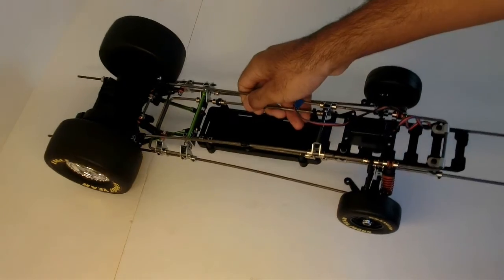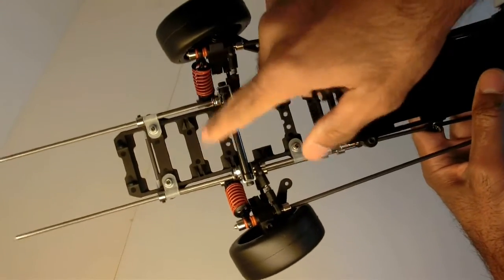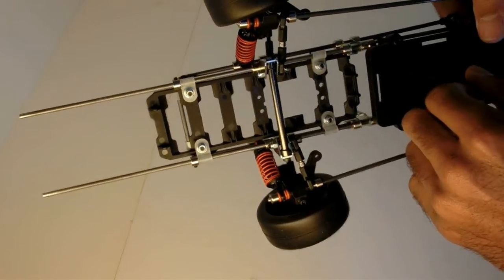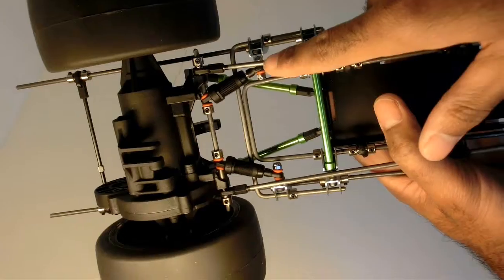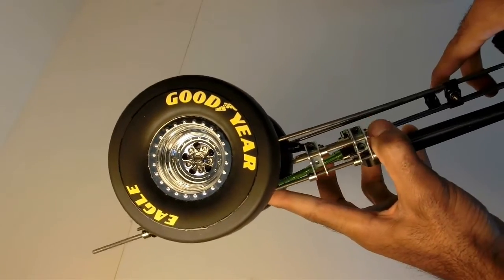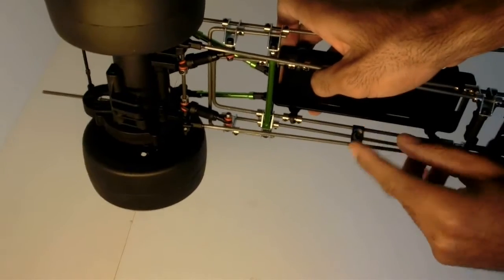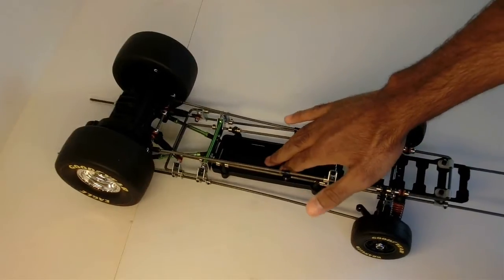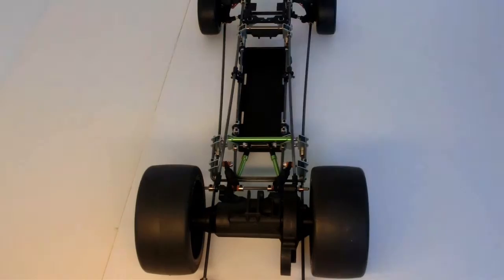R/C car made from music wire [Part 4] - vsci79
This video --Steering servo plate and suspension update--
*Expand your mind and the description box too*

This is part 4 of how one can use this unique material (1/8" music wire) to create a chassis.  Part 5 to this build shall follow.  Hope someone finds this useful or at least interesting.  - Thanks -

Music used in this video:
Tekken 4 - Authentic Sky (Building Theme)